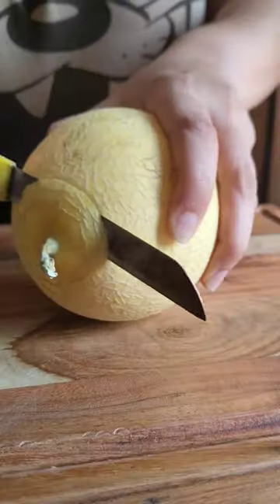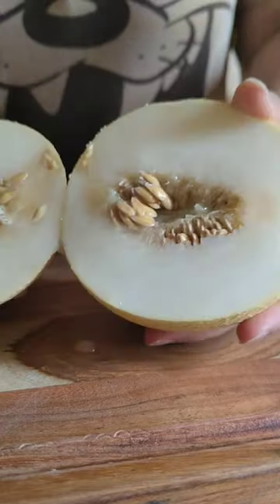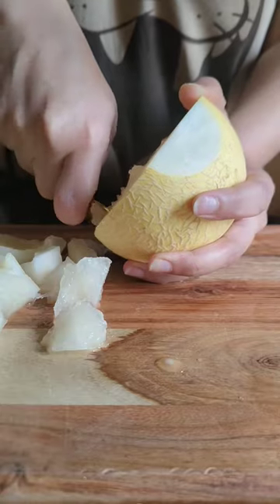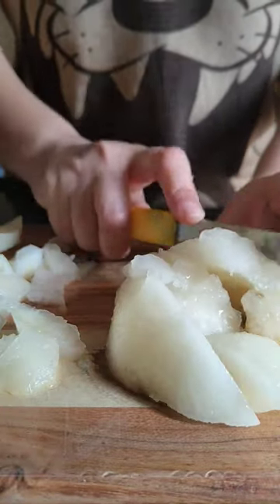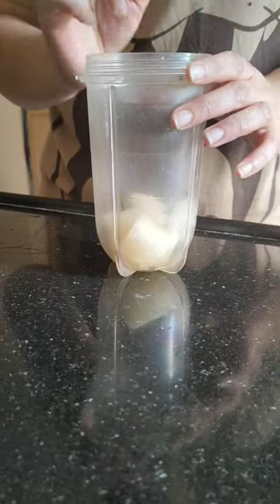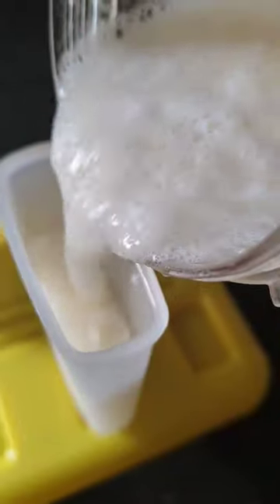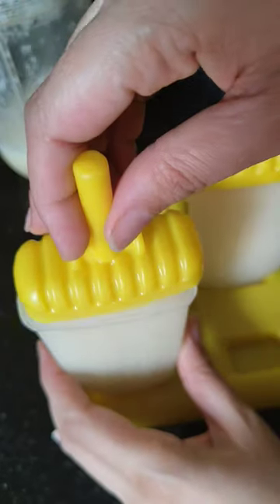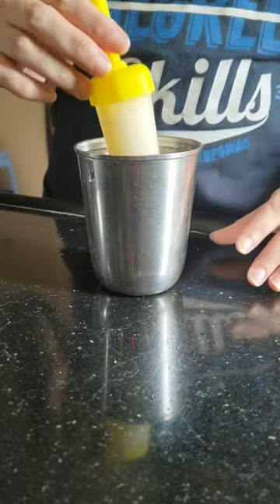Healthy fruit popsicles for summer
popsicle moulds

popsicle recipe
popsicles
Popsicle
how to make popsicles
fruit popsicles
popsicle recipes
fruit popsicles recipe
Fruit popsicles
muskmelon
muskmelon juice
Muskmelon recipes
muskmelon milkshake
summer recipes